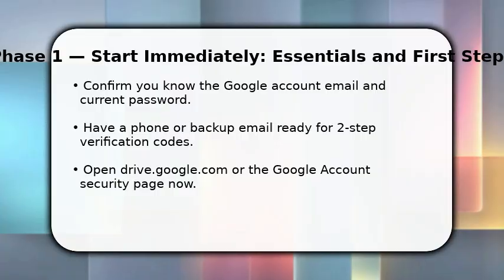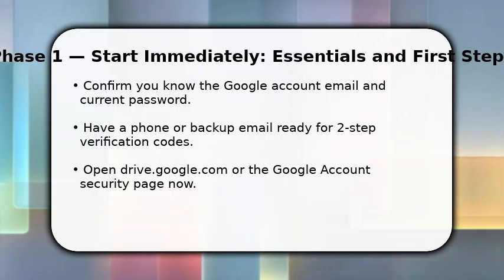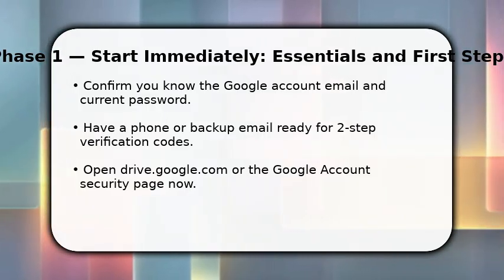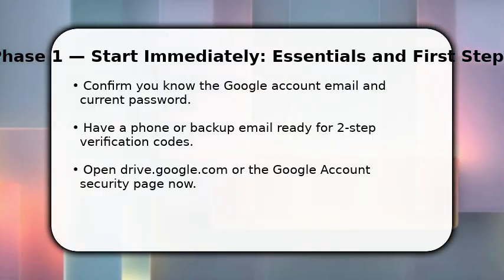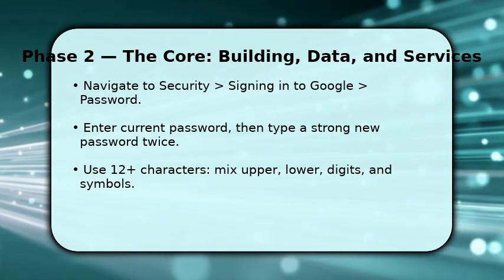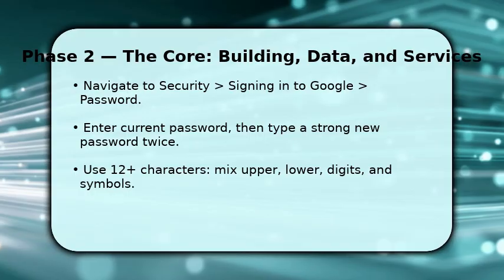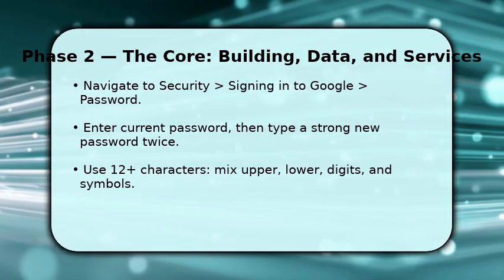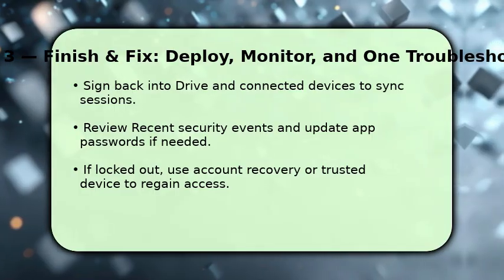How to Google Drive Password Change - Step by Step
How to Google Drive Password Change - Step by Step | 🔒 Surfshark VPN Deal — Stay private and secure. $1.99/mo + 3 Months Free ▸

Learn the step-by extricate process of changing your Google Drive password with our detailed guide. From logging into your account to confirming changes, we'll walk you through each stage for a secure and hassle-free update.

Google Drive, change password, account security, password reset instructions, update login credentials,